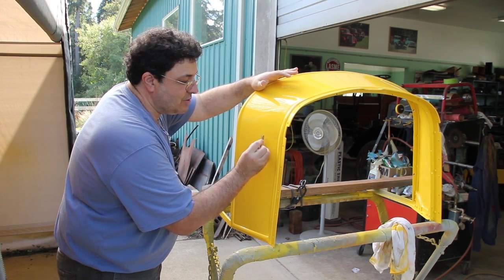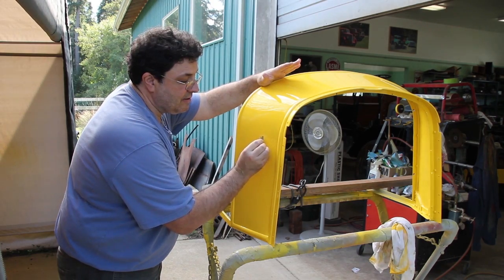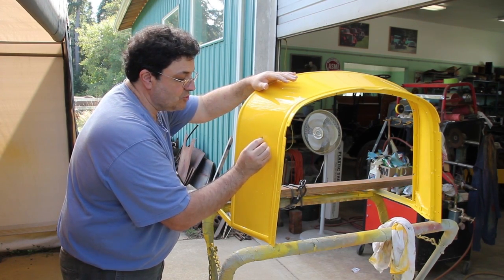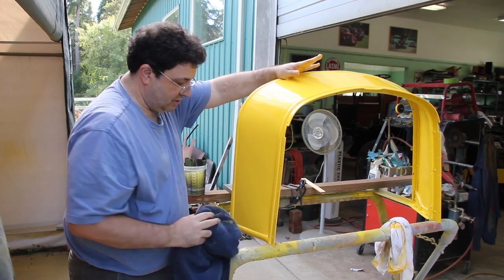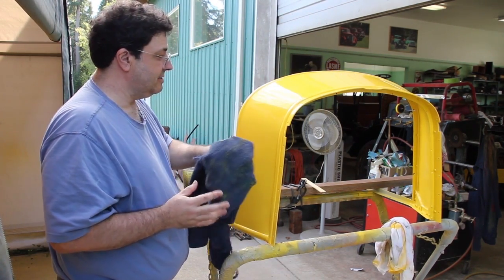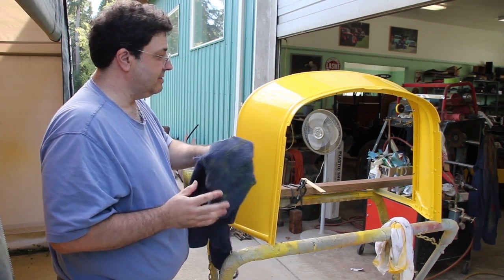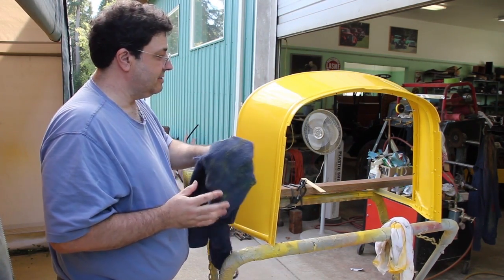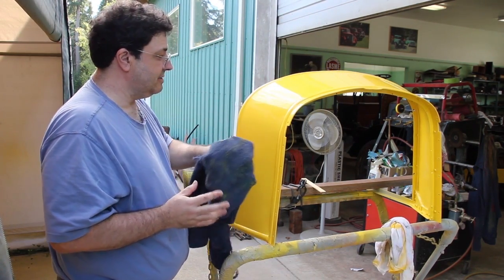How to fix a paint run, and buff it out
Cutting a run, to final buff.